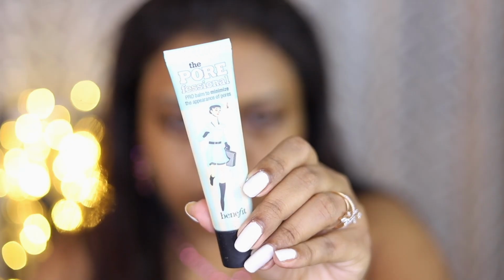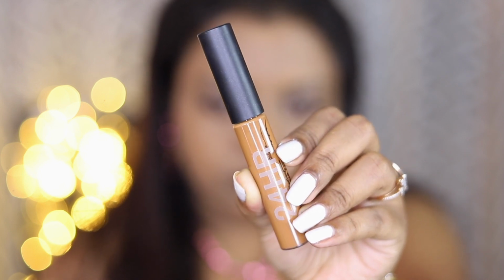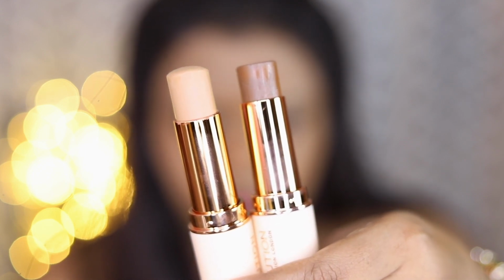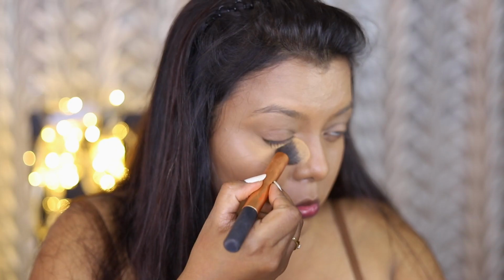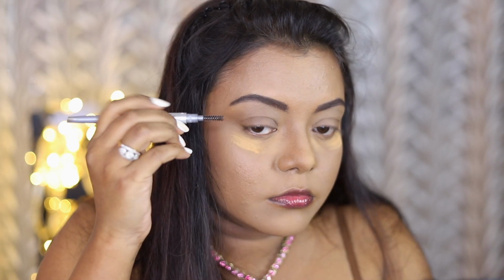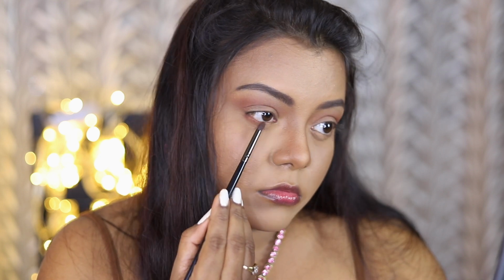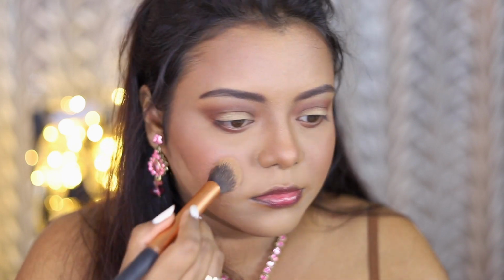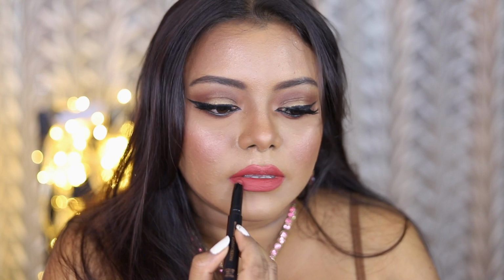Indian Wedding Guest Makeup Tutorial | M.A.C Studio Fix Products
Hi Friends, it's Payel here.

Products

BENEFIT COSMETICS - The Porefessional Face Primer

M.A.C Studio Fix Fluid SPF 15 - NC 43.5

M.A.C Studio Fix 24-Hour Smooth Wear Concealer - NC50

Makeup Revolution Fast Base Stick Foundation - F12 & 15

Maybelline New York Fit me Loose Finishing Powder - 30 Medium Deep

L'Oreal Paris Brow Artist Xpert - 109 Ebony

Colorbar Stunning Brow Pencil - Chestnut 001

M.A.C Studio Fix Sculpt and Shape Contour Palette - Medium Dark / Dark

Huda Beauty Textured Shadows Palette Rose Gold (old one)

Sephora Collection Colorful Eyeshadow - COLOR: 211 Blonde ambition

Nykaa Get Cheeky! Blush Duo - Brazilian Bombshell 01

Maybelline New York Face Studio Master Chrome Metallic Highlighter - Molten Rose Gold

The Body Shop Brow & Lash Gel

Kingdom Of Lashes Eye Candy Lashes

Wet n Wild MegaLiner Liquid Eyeliner - Black

Faces Ultime Pro Hd Intense Matte Lips + Primer - 02 Magnetic